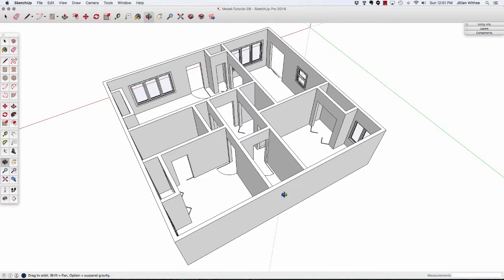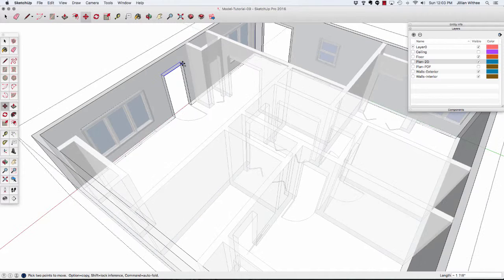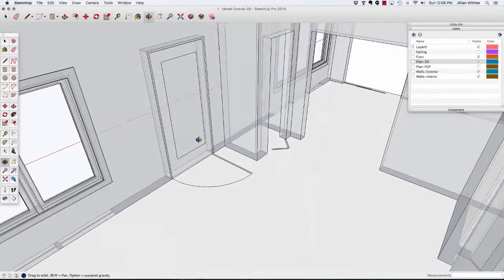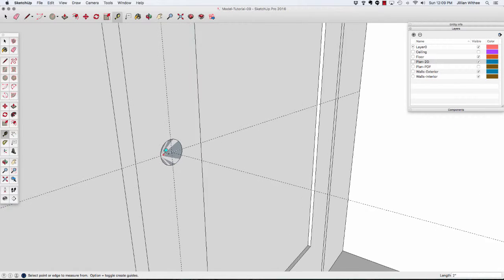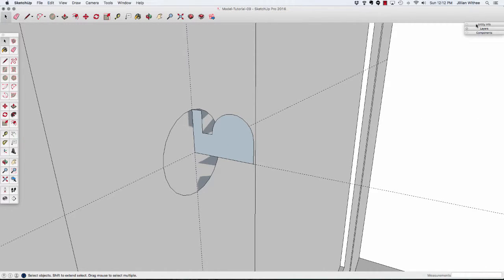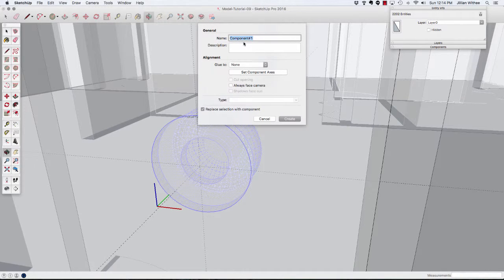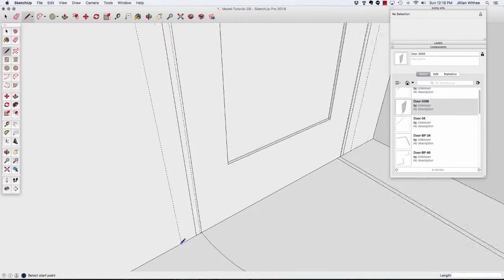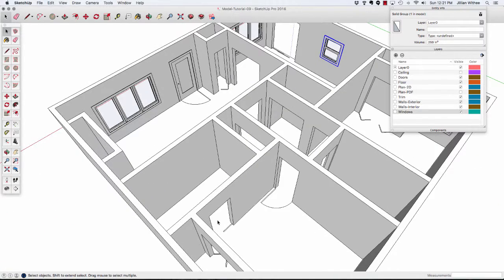SketchUp Tutorial - Model a Simple 3D Door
In part one of this three part tutorial on modeling simple three-dimensional doors in SketchUp, you will learn how to:

- Adjust dimensions of an opening in a group.
- Use the Follow Me tool to create a simple door knob.
- Model a simple recessed panel door.
- Add simple trim to the door opening.

Learn How to:

- Model a simple double casement window with trim.
- Create a component.
- Insert a component.
- Model a simple double-hung window with trim.

for step by step instructions and to download the model used in the video so you can follow along.

Jillian